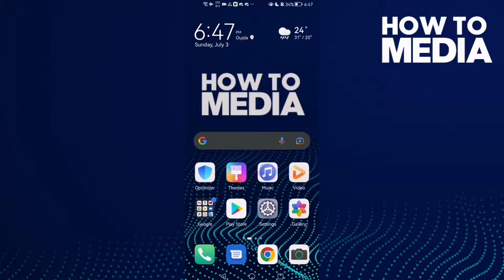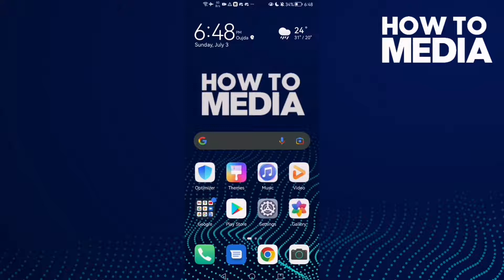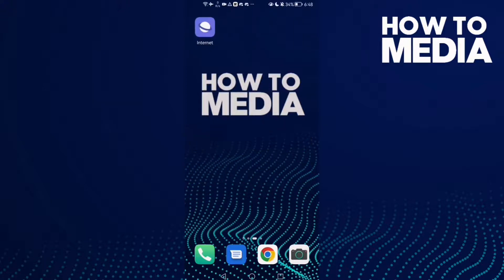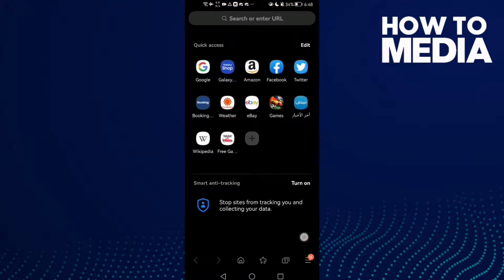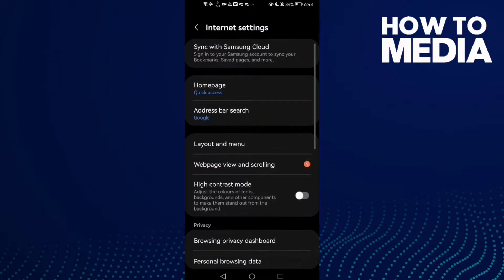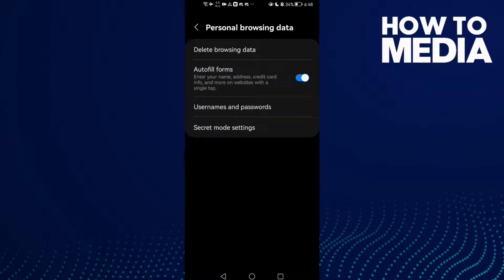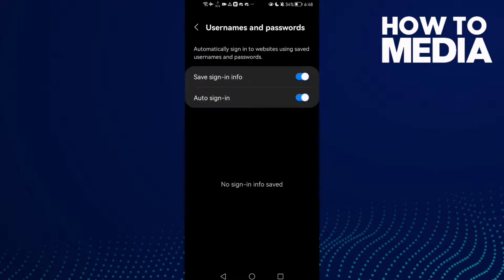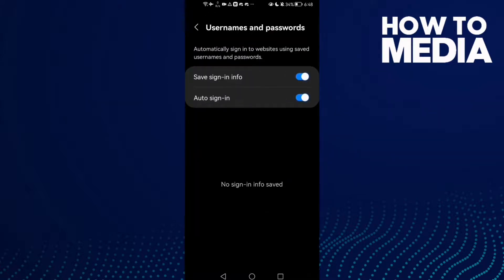How to Find Usernames and Passwords Settings on Samsung Internet Browser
in this video we discuss :